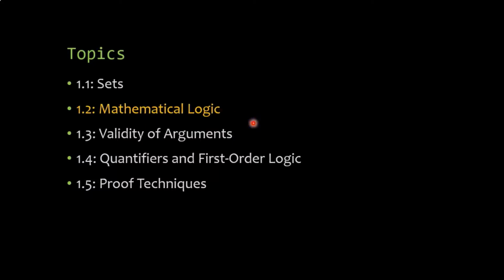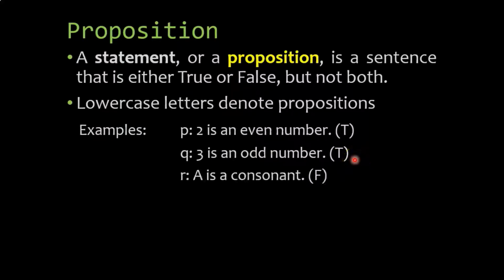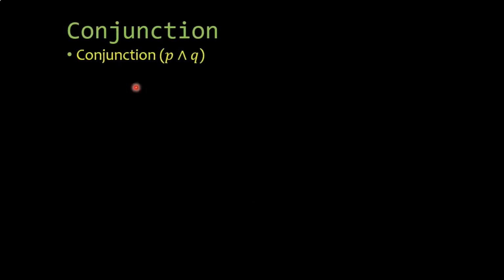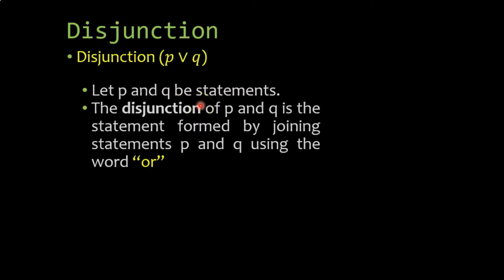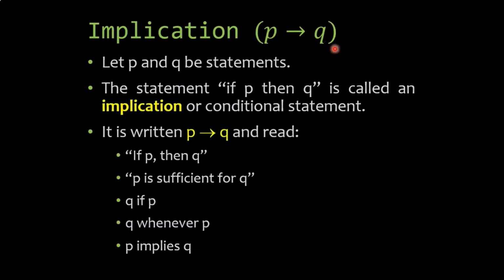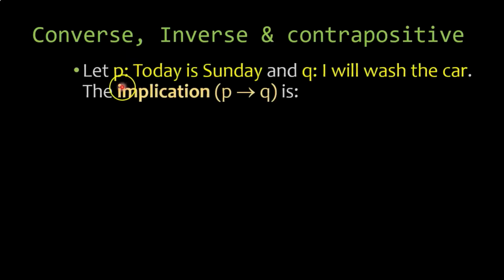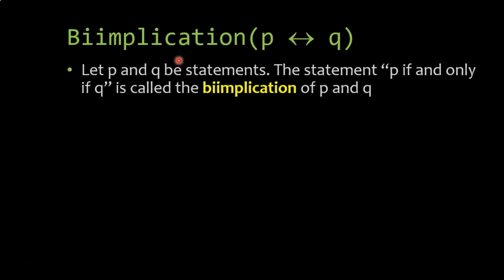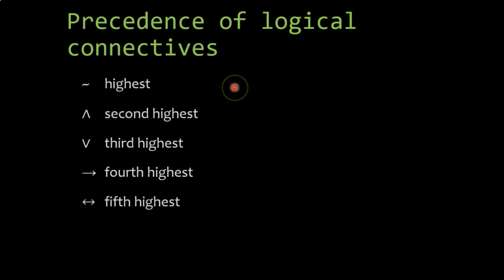1.2 Mathematical Logic Part 1